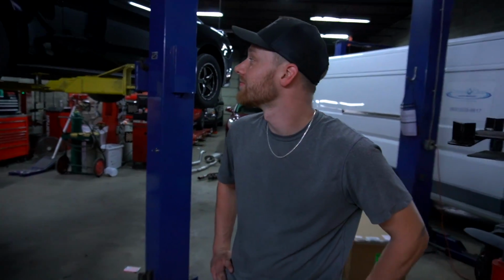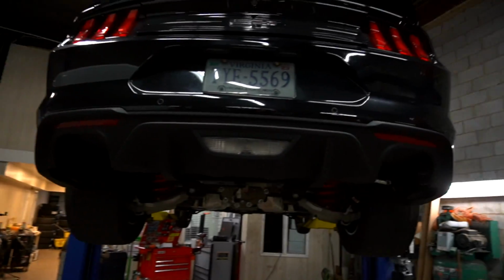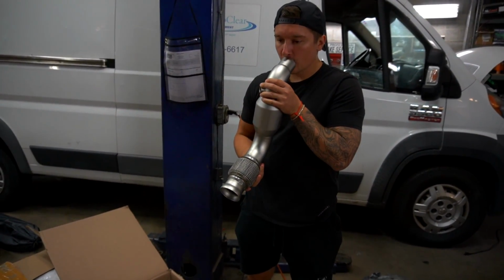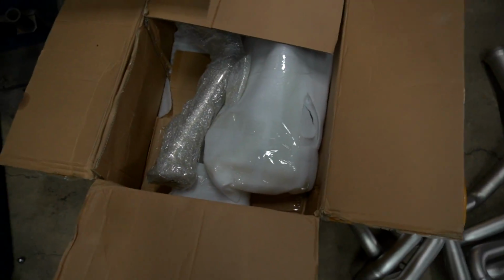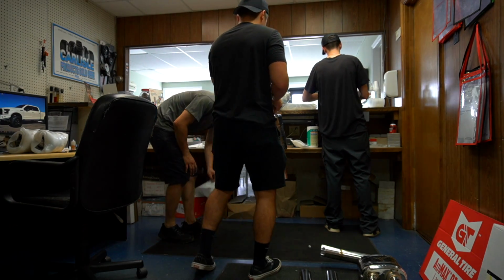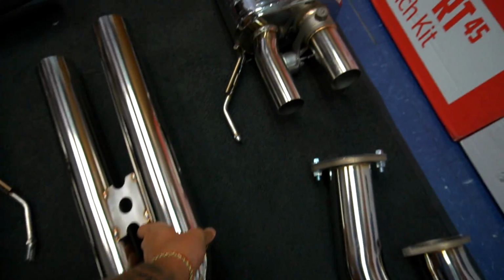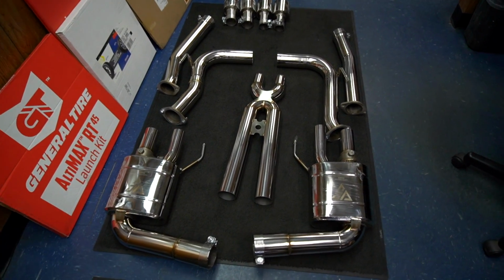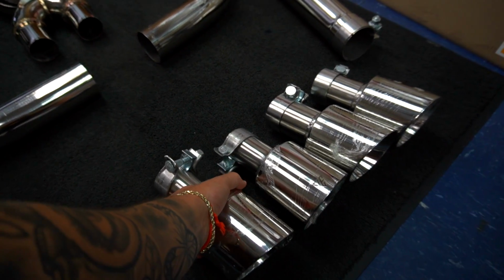Revealing Hades $5,000 1 of 1 Custom Exhaust & Long Tube Headers!!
It's finally time to show off Hades new $5,000 1 of 1 Custom Exhaust by @valvedexhausts8685! This paired up with the new 1 7/8 Long Tube Headers is going to be a riot of a setup! Be sure to check out Valved Exhausts and give them a shot! The option between going loud or quiet is really nice to have!